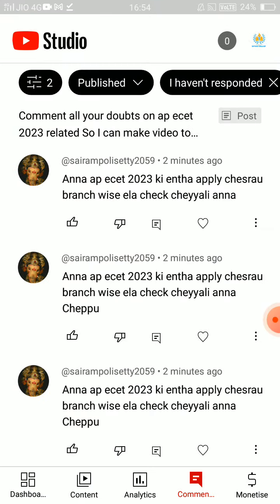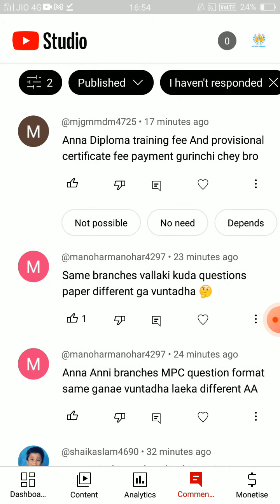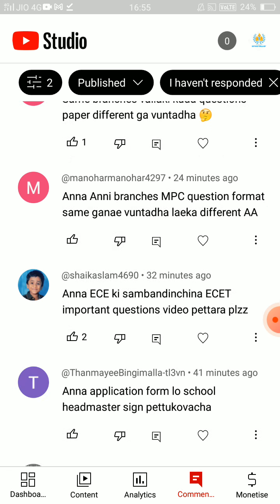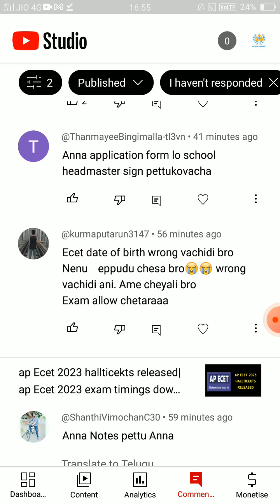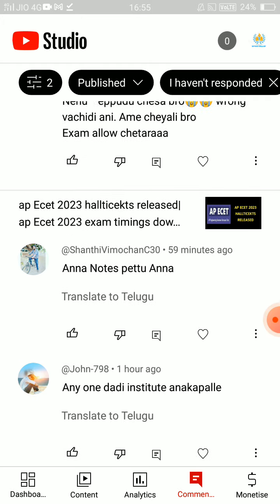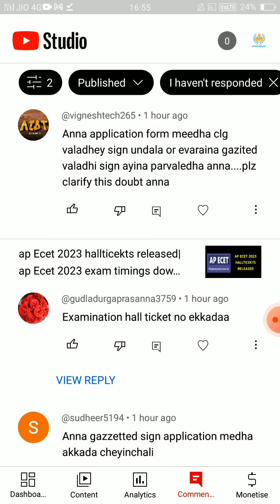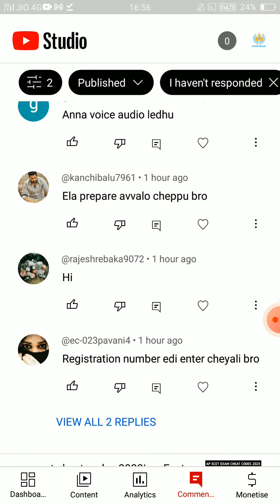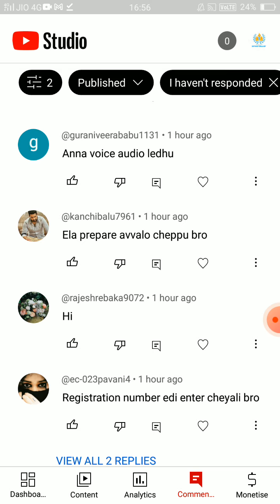ap Ecet 2023 halltickets mistakes|ap Ecet gazetted sign need| ap Ecet 2023 cheat codes